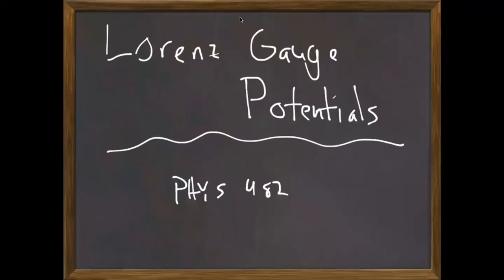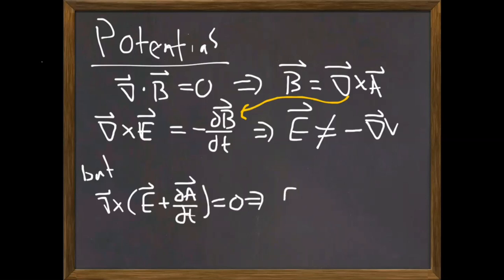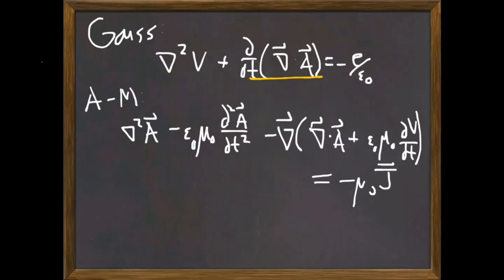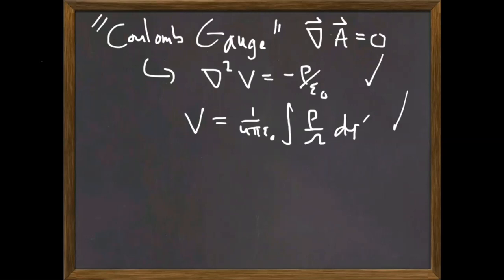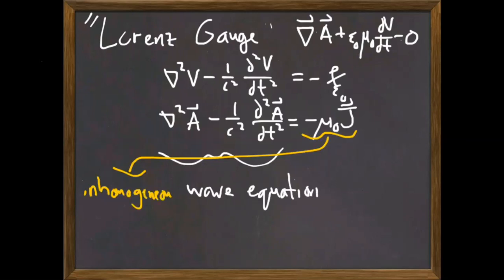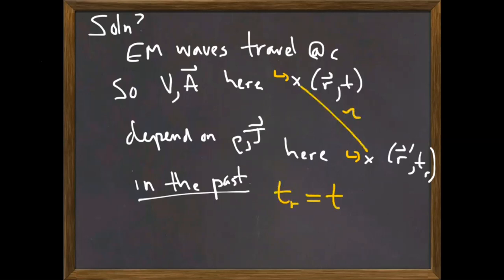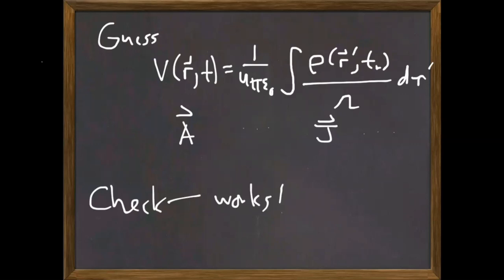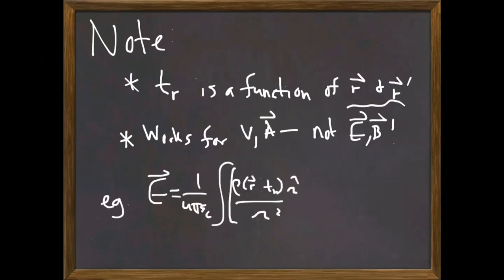PHYS 482 - Lorenz Gauge Potentials